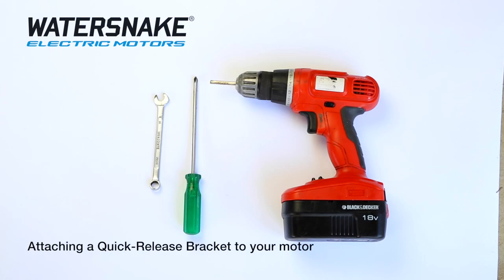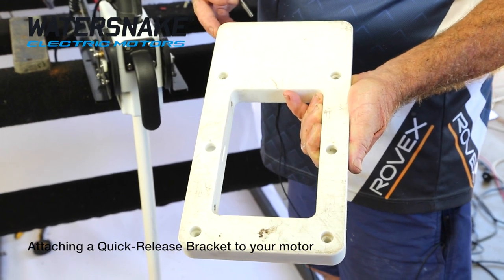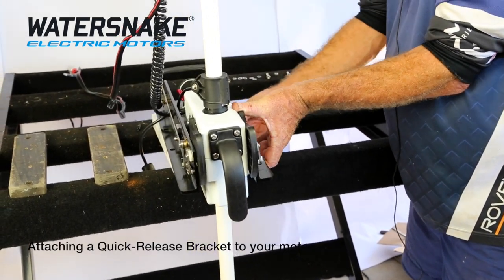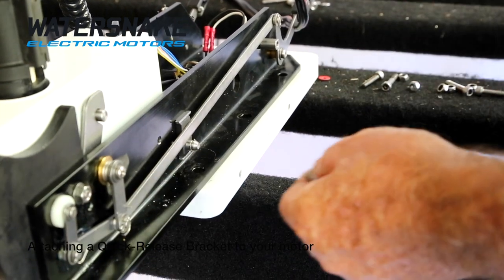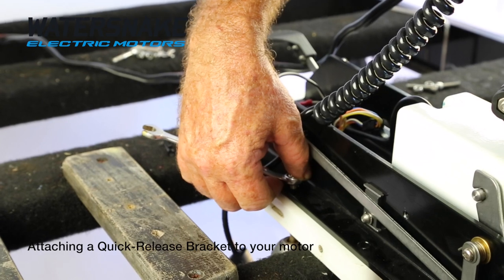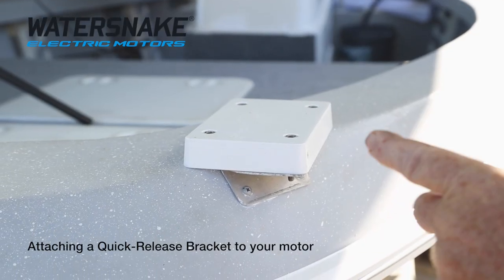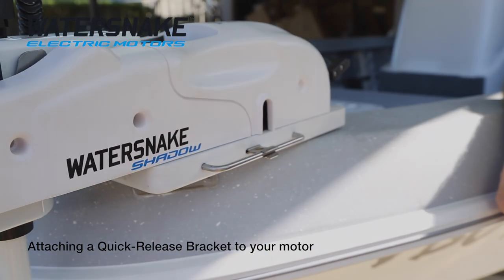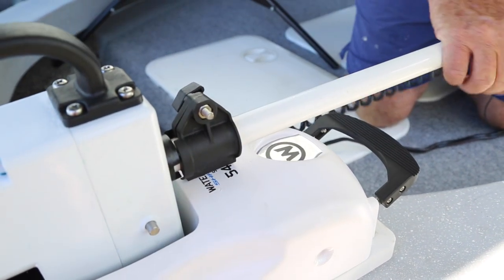Watersnake—How To Attach An Electric Motor Quick-Release Bracket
Instructions for attaching a Quick-Release Bracket to your bow-mount electric motor.
Watersnake parts can be ordered from our official parts supplier (based in Australia).

For all information on Watersnake motor installation, choosing the best batteries, troubleshooting issues, repair instructions, motor manuals, parts and service,